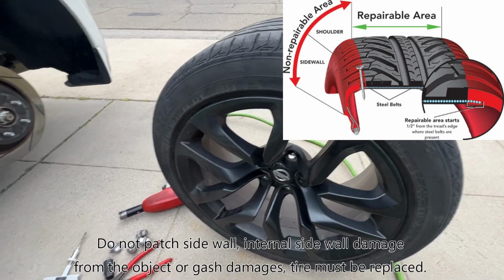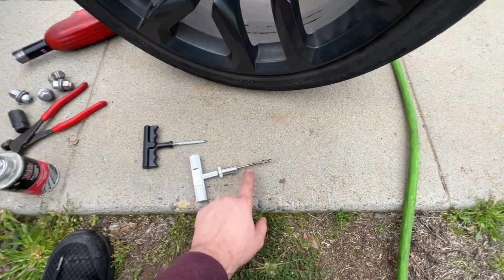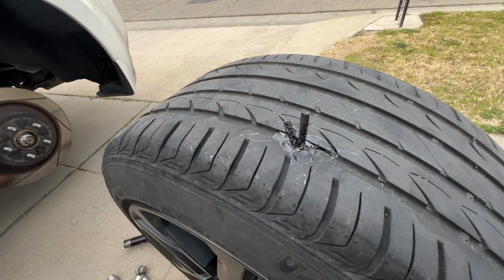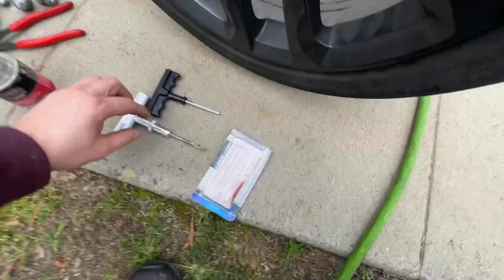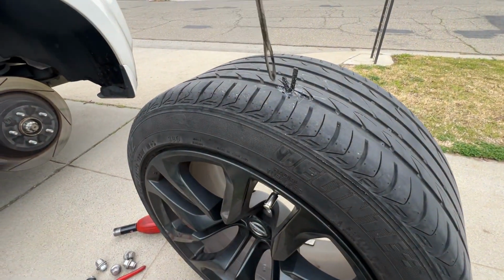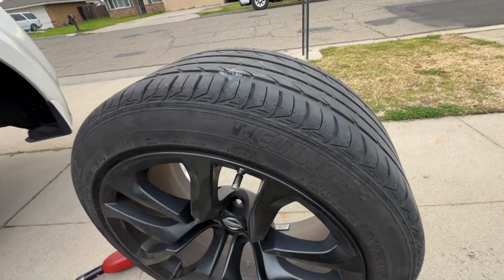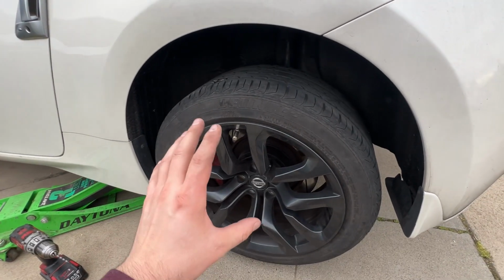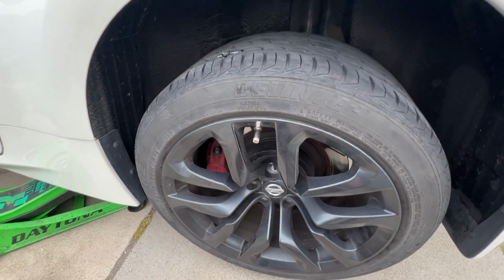Flat Tire Repair Kit DIY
Got a flat tire? 🚗💨 Don’t panic — fixing it is easier than you think! In this video, I’ll walk you step by step through how to safely repair a flat tire, whether you’re on the road or at home in the driveway. From finding the leak to plugging or patching it, you’ll learn everything you need to get back on the road fast. Whether you’re a first-time DIYer or just want to save money on costly repairs, this guide will help you handle a flat with confidence.